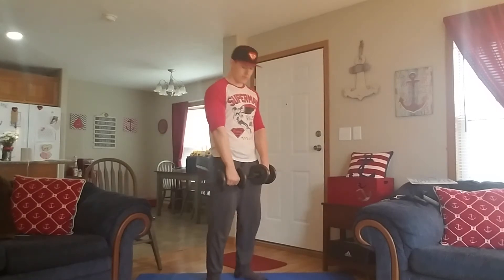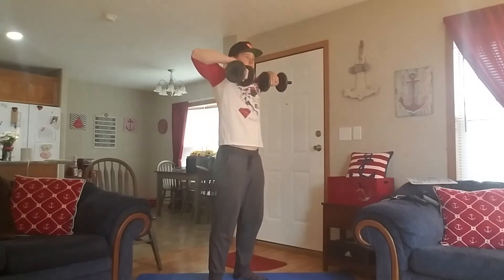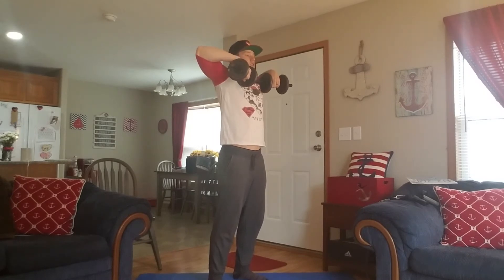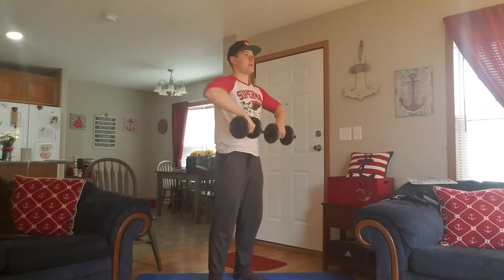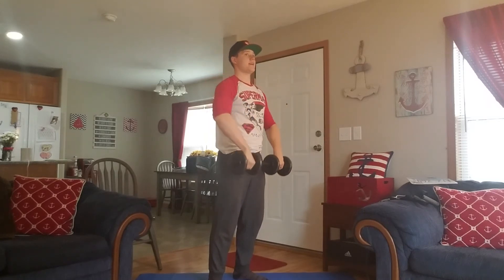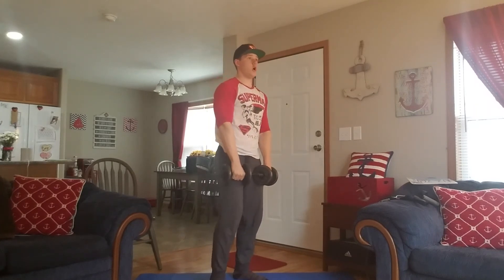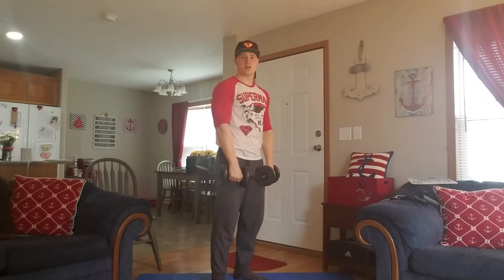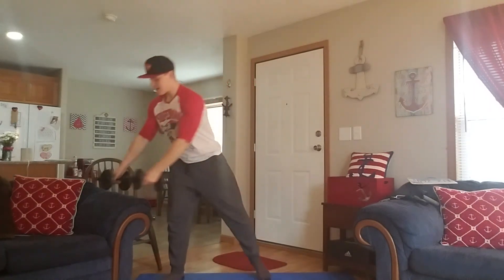Dumbbell Upright Row